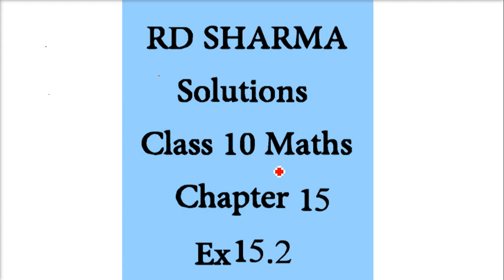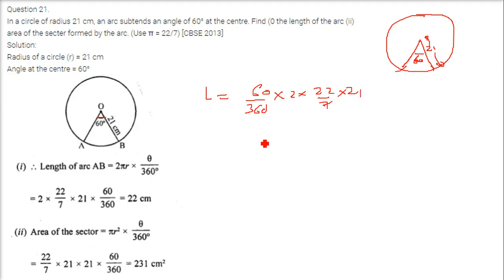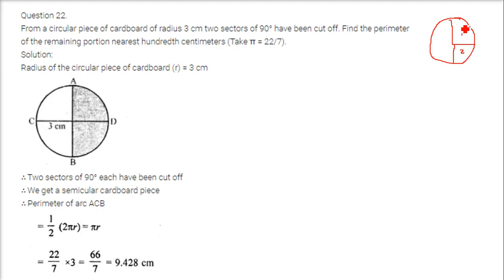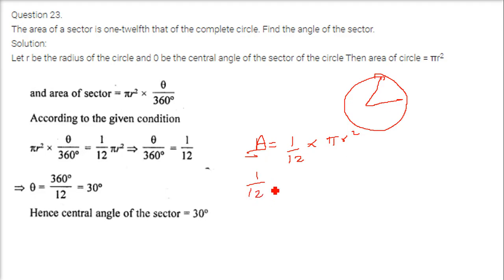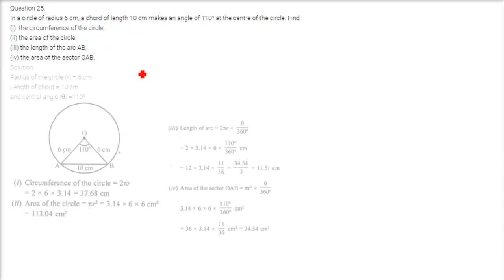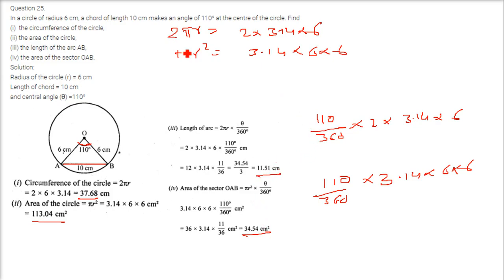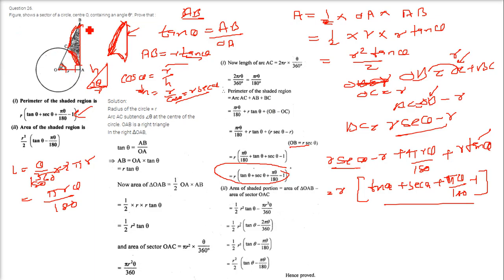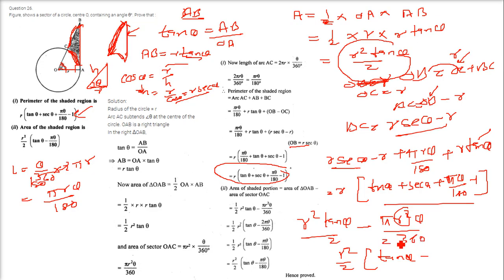RD SHARMA Solutions Class 10 Maths Chapter 15 Areas Related to Circles Ex 15.2 3